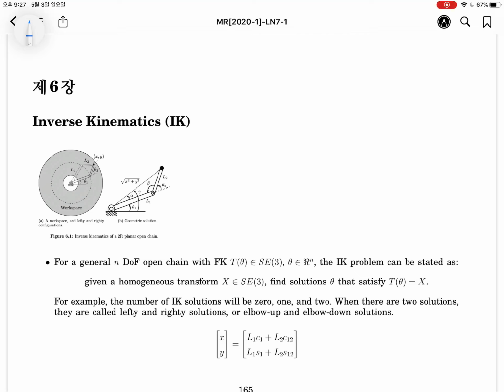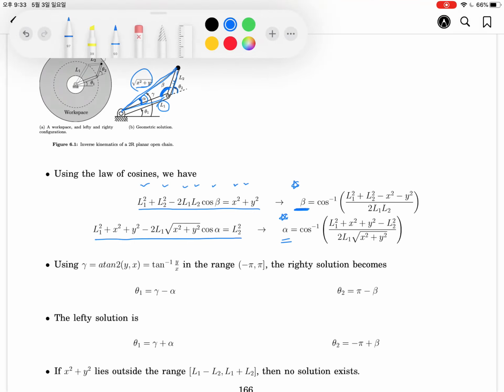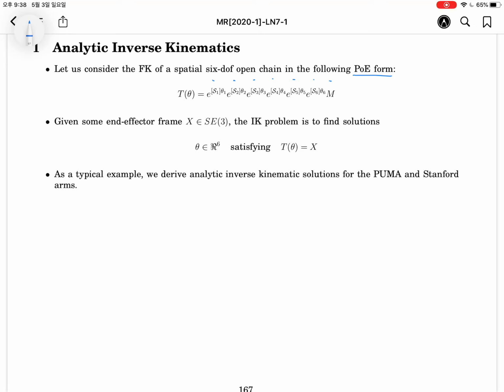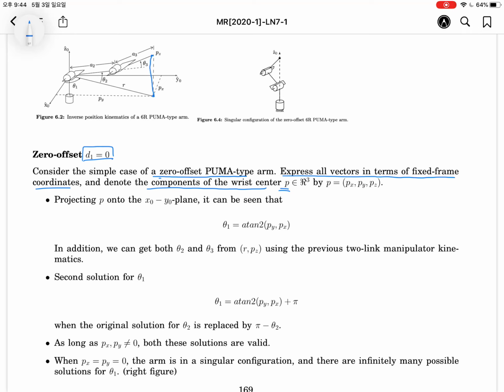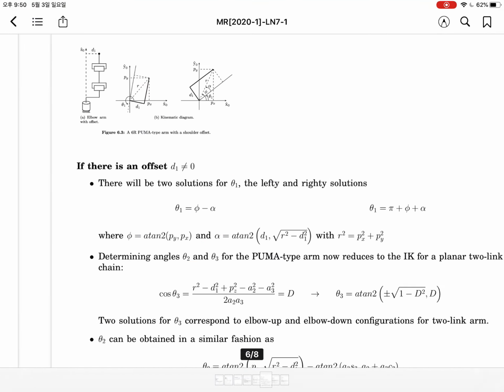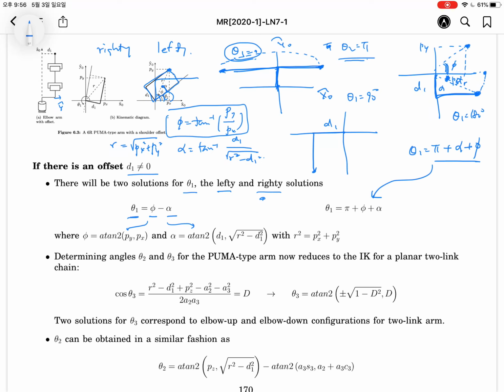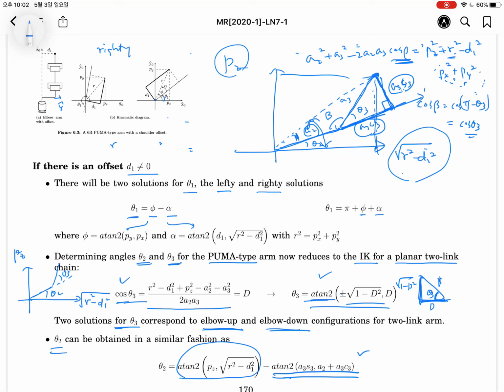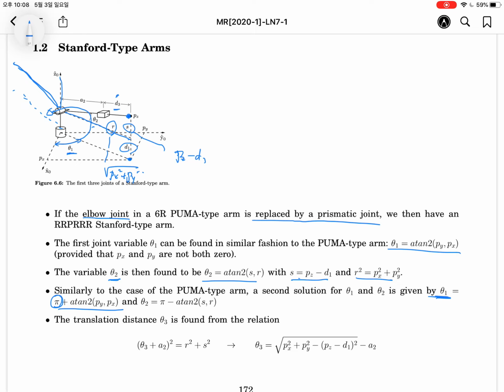Modern Robotics 15th Lecture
6.1 Analytic Inverse Kinematics